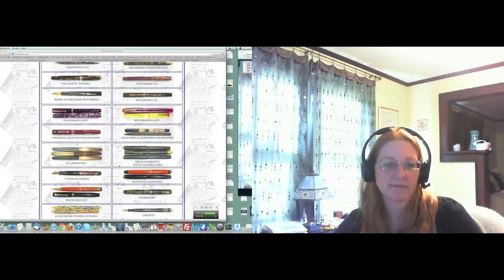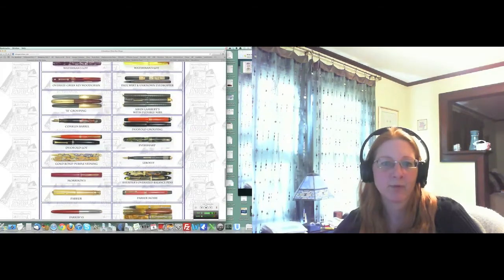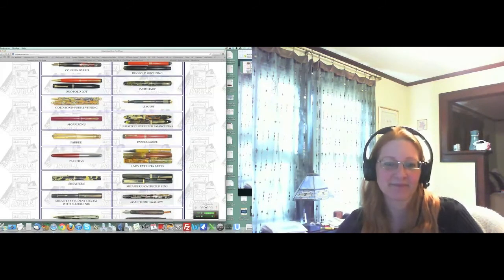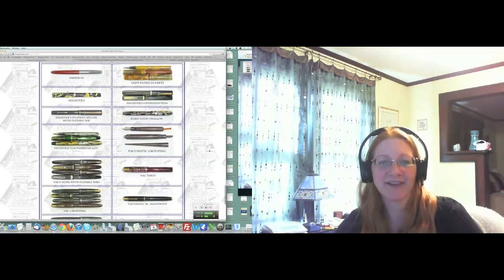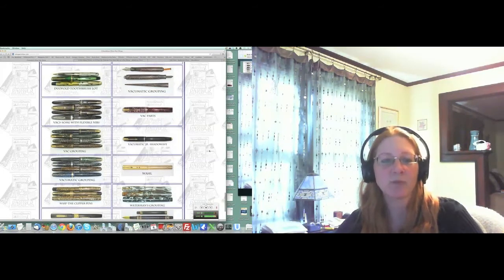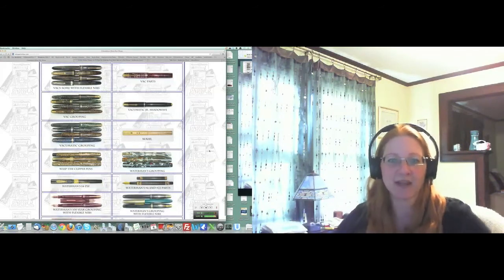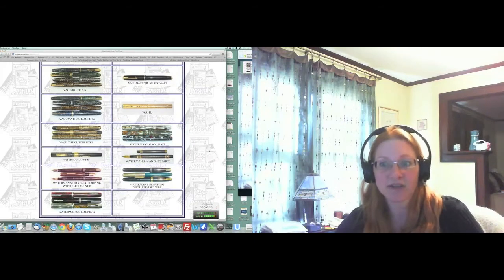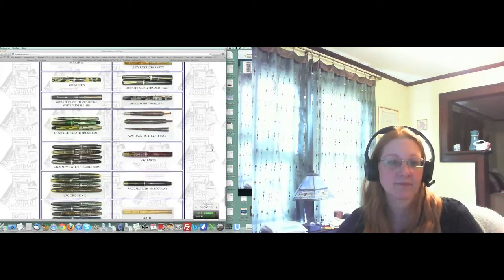Anderson Pens Podcast 24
The Pre-Ohio Pen Show Edition!  We talk about recent acquisitions, Tips for surviving a pen show, The Show schedule, Last week's Poll Question, New on the website and more!